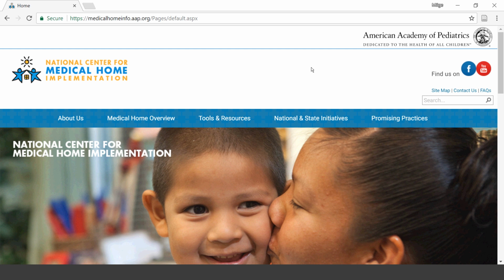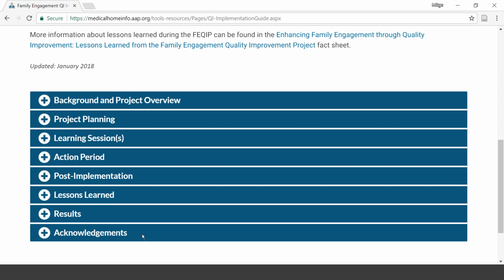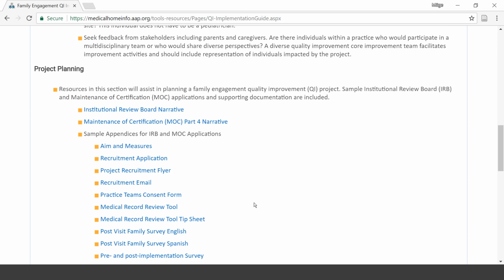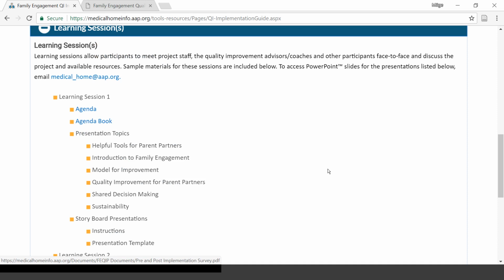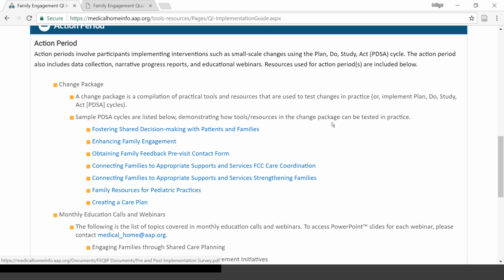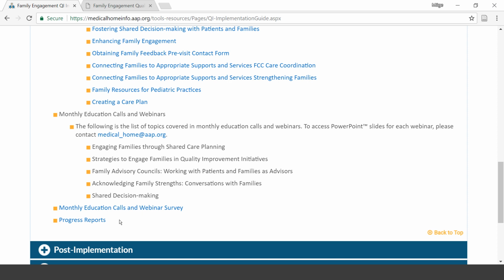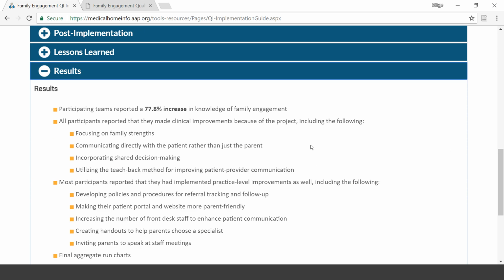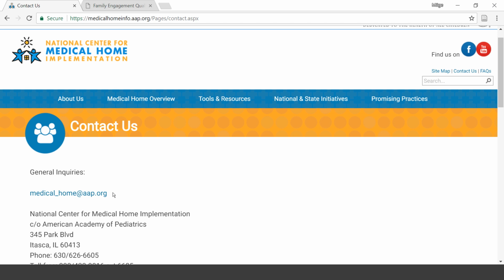Family Engagement QI Project Implementation Guide Tutorial